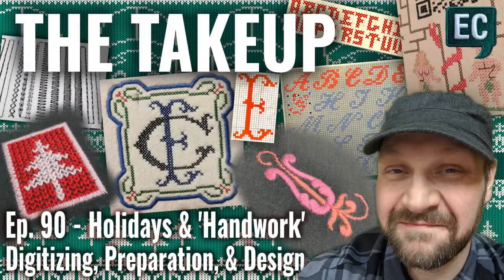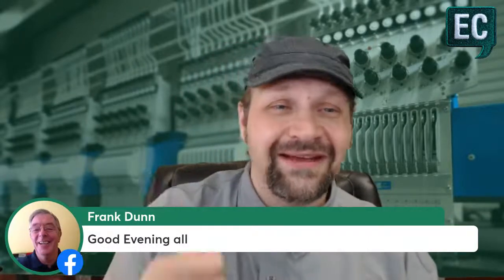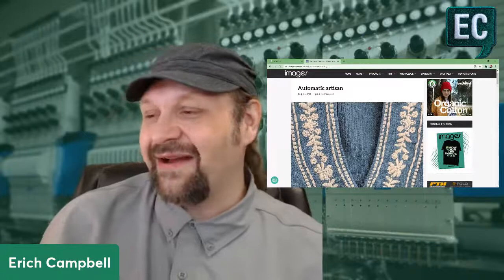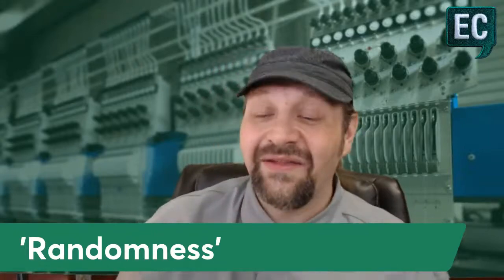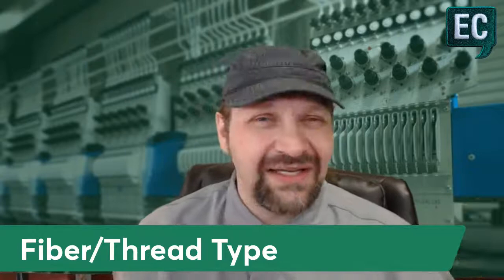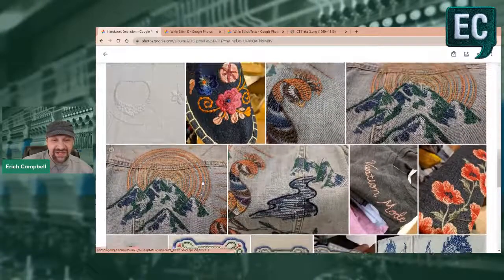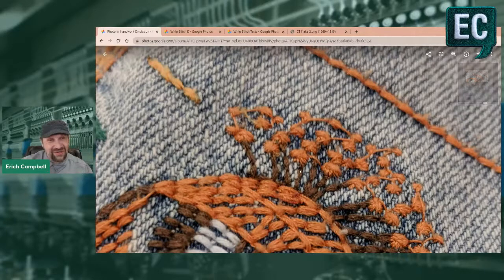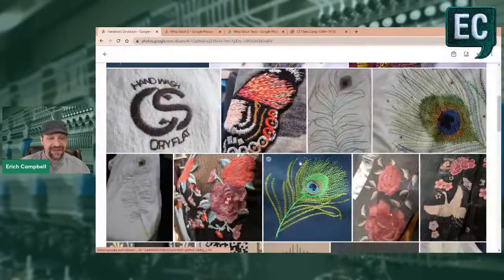The Takeup: Episode 90 - Holidays & Handwork - Machine Embroidery Digitizing and Preparation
As we start to see holiday decorations and get more and more call for holiday themed design work, those of us commonly caught up in commercial logotypes are called to emulate handcrafts and create designs based on fiber arts and needlework that has more to do with craft than our common work. We'll discuss some ways we can make softer, warmer embroideries, create faux hand-work treatments, create counted work and more. As we start thinking about our gift-giving deadlines, it's a great time to get creative in both our offerings and styles to get those orders in and make the most of the season. Join me live for Q and A and share your experience!